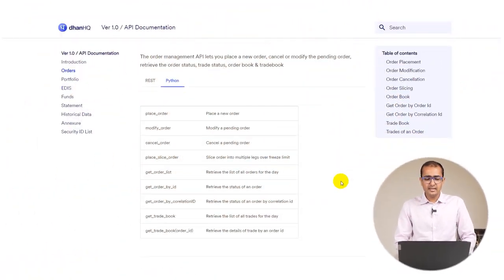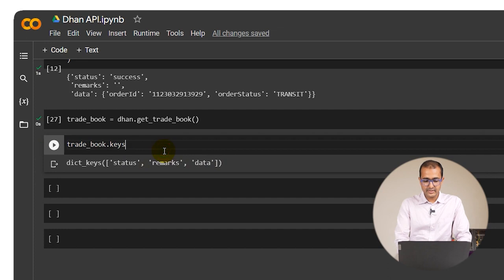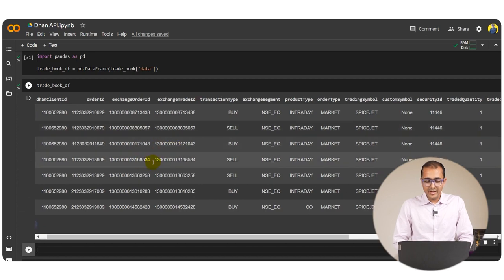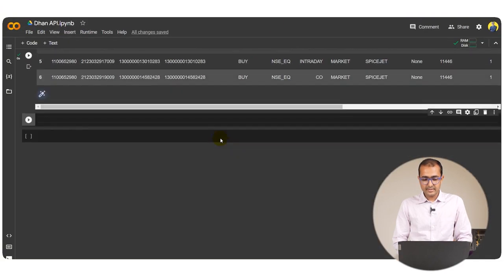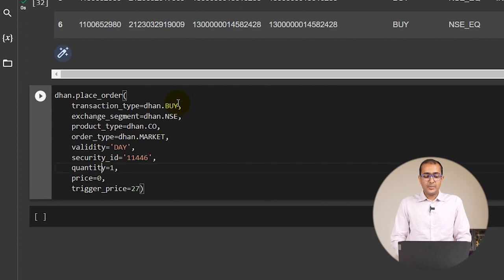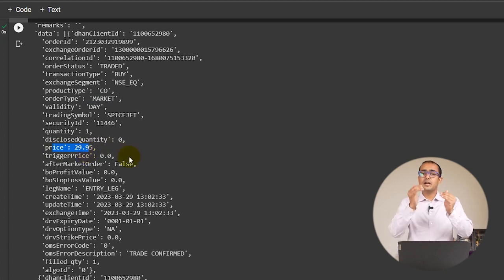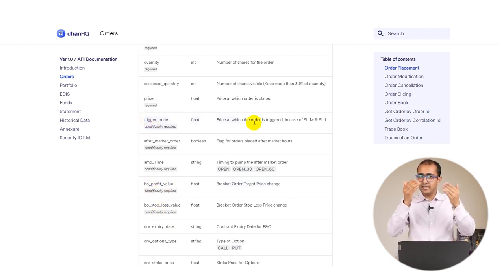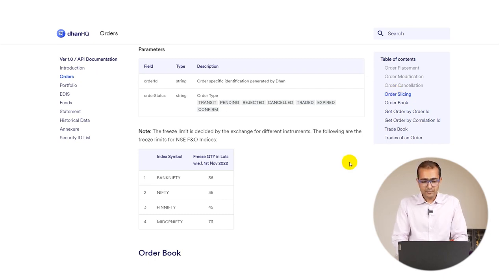How Track & Place Special Orders on DhanHQ API Cover Order, Bracket Order Explained Dhan